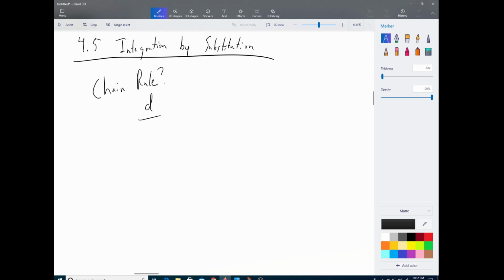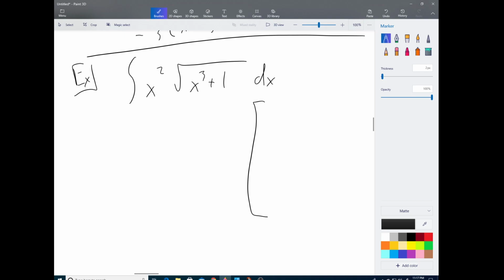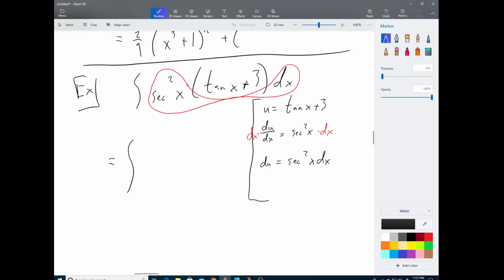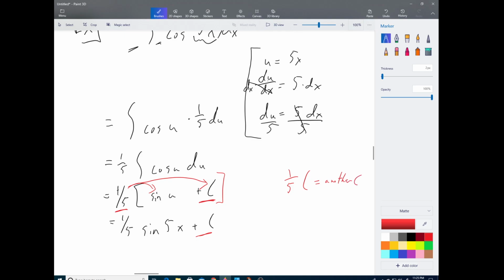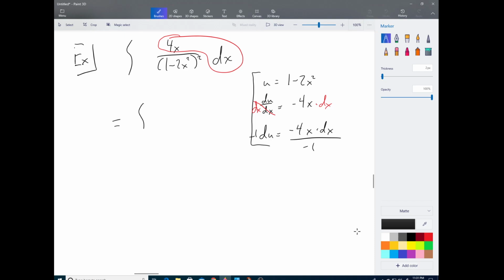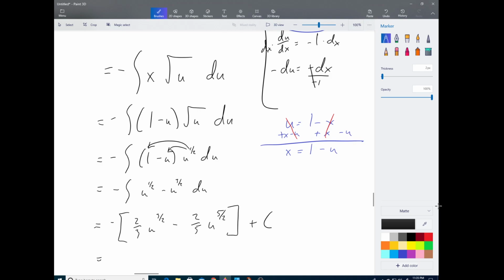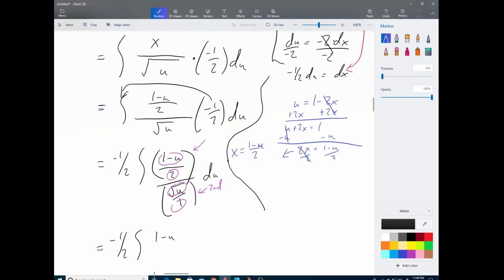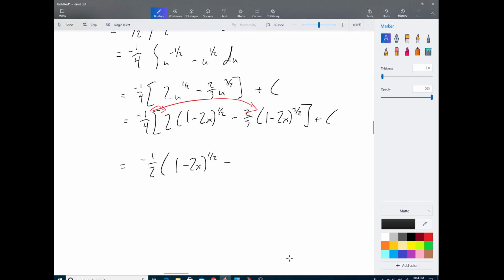AP Calc Lesson 23.2